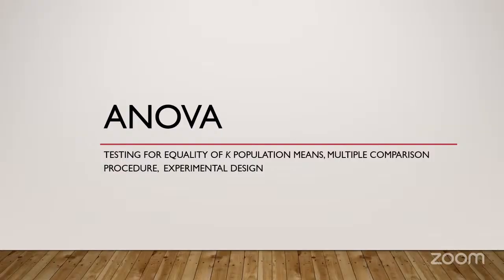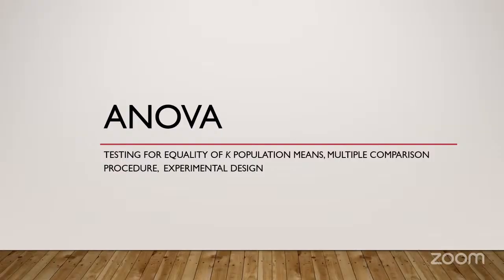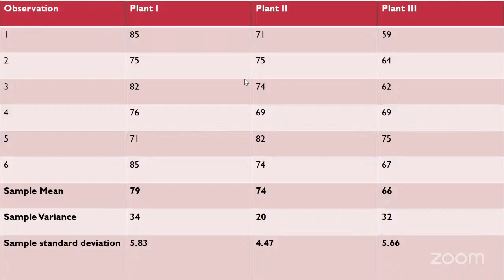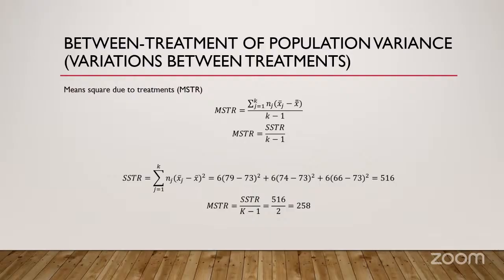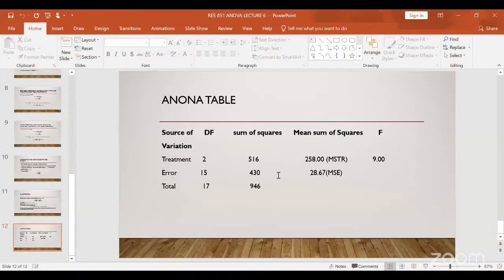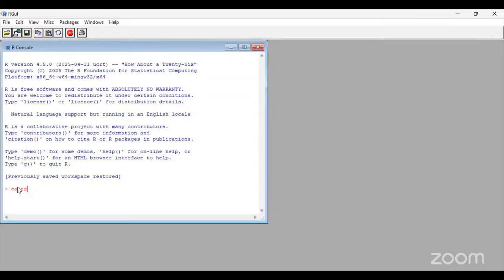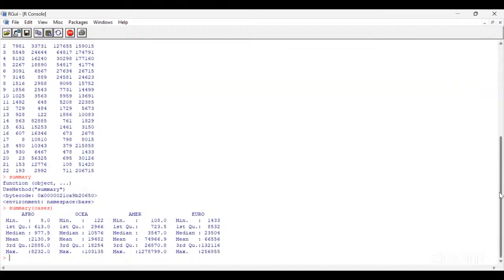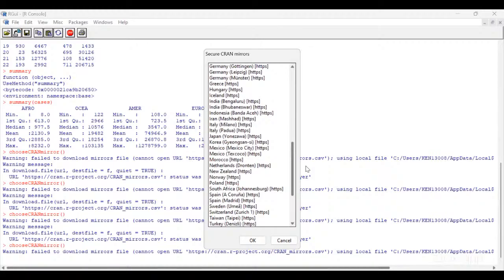Lecture 7 by Prof. Sam Shem on Quantative Research Methods